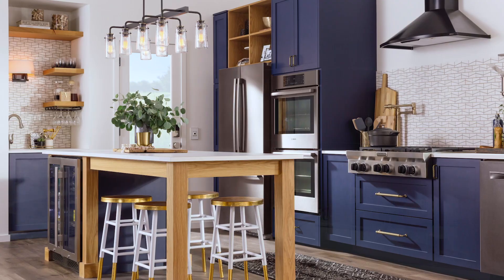Choosing Color in Your Kitchen - Build by Design Tips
Choosing colors can be tricky. In this Build by Design video, Build.com Interior Designer Lauren O'Donnell offers tips on choosing color shades according to space size, lighting, and preference.

Interested in the any of these products featured in the video? It's all on Build.com! For more ideas and inspirations, shop this look right now!

Need help with ordering? We have project experts ready to help.

Check out more of this series AND tips by going to our YouTube page and looking under the tab "Build by Design".

Build.com provides this information on "supplemental" basis. Product uses and specifications, and material safety data are disclaimed.